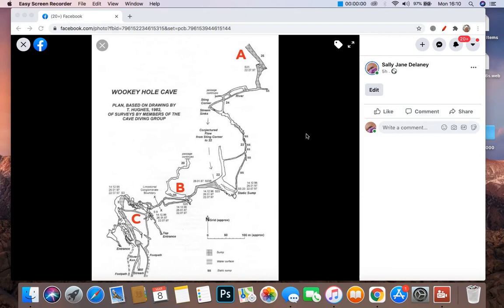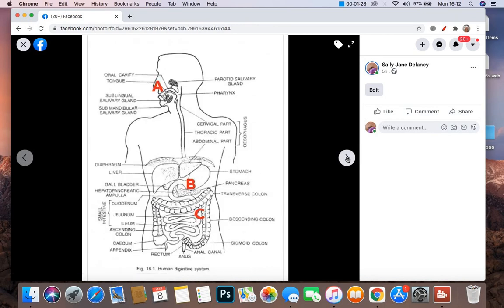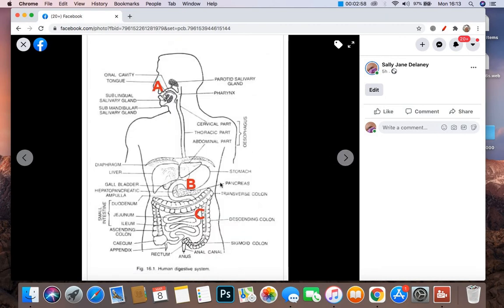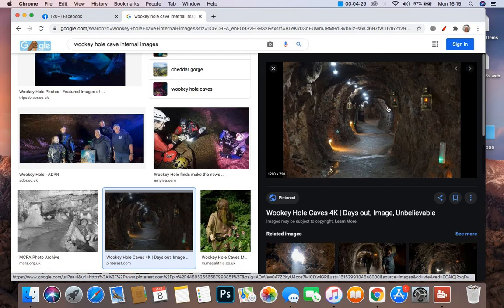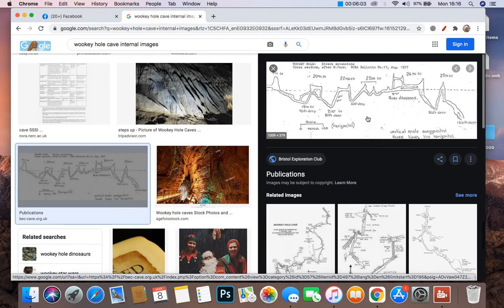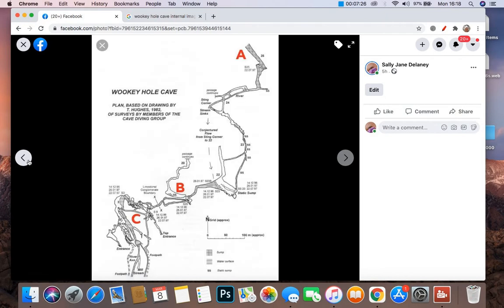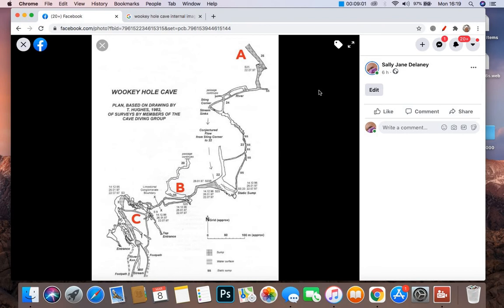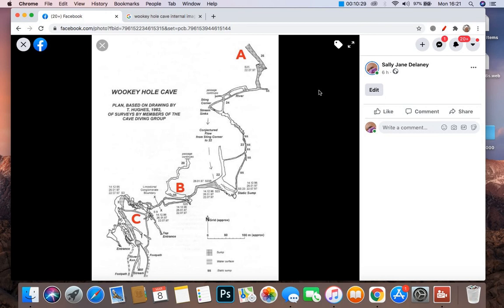wookey hole cave giant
all caves are internal organs